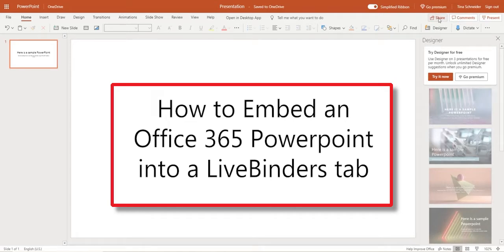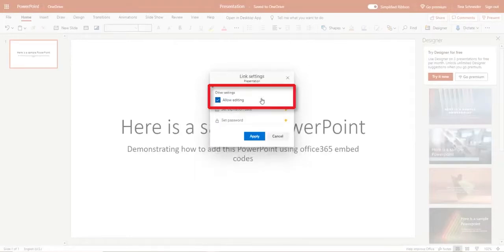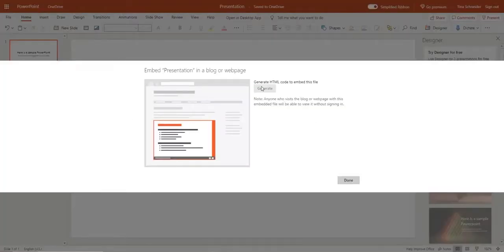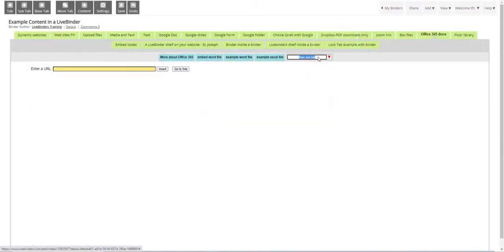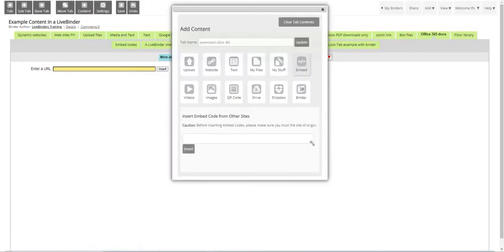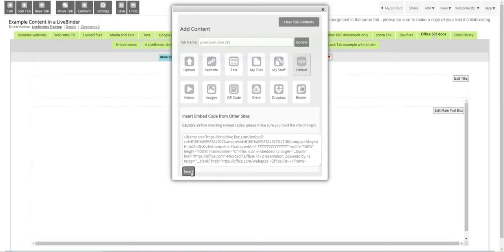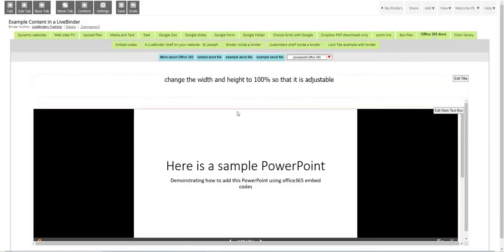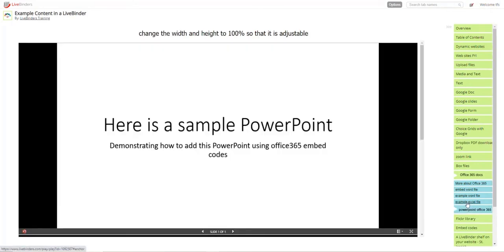Digital Binders: Embedding an Office 365 PowerPoint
In this tutorial find out how to add your Office 365 PowerPoint into your online digital binder tab using an Embed code. (The embed code is only available from Office 365 Online.)

Steps:
0:00 Open your PowerPoint in 365 Online
0:10 Set your Share settings to Anyone with Link.
0:30 Selecting Embed Code option
0:40 Copy the embed code
0:52 In your binder's Edit Mode create a new tab
1:02 Click on Content Button, Embed and paste the code
1:12 Change height and width values and Insert
1:30 Add a title or instructions in the Title Text box.
1:45 Save, click Play and Preview